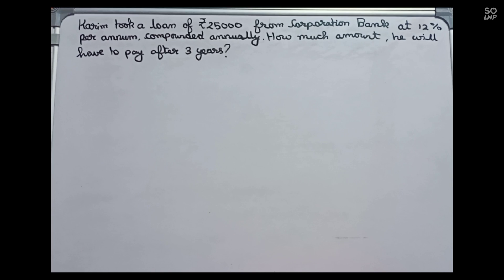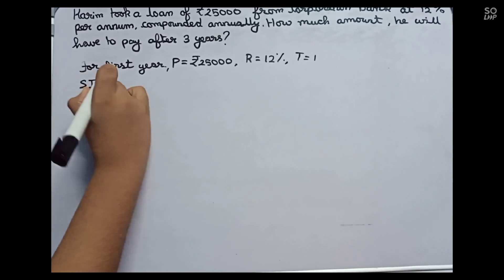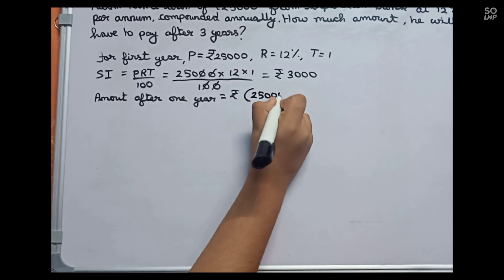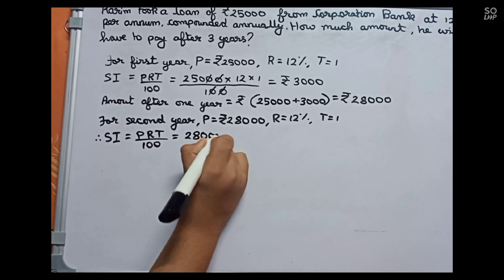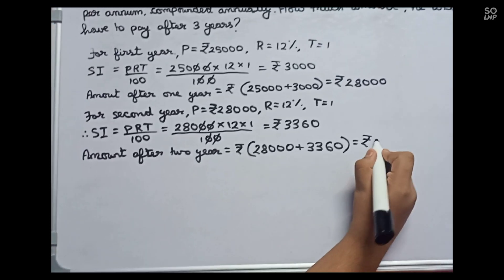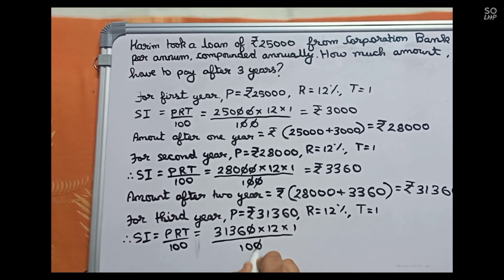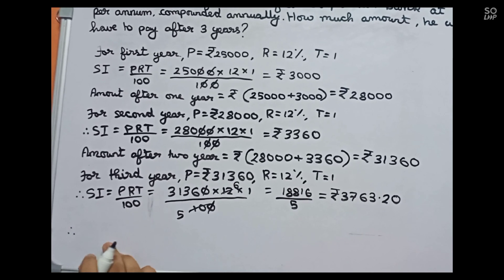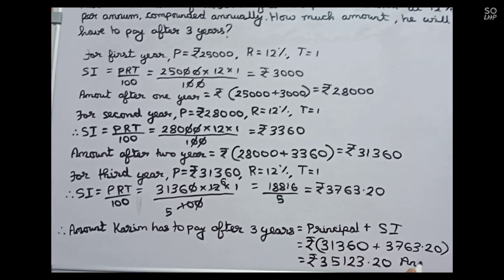Karim took a loan of Rs. 25000 from Coorporation Bank at 12% per annum, compounded annually. How....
Karim took a loan of Rs. 25000 from Coorporation Bank at 12% per annum, compounded annually. How much does he will have to pay at the end of 3 years?